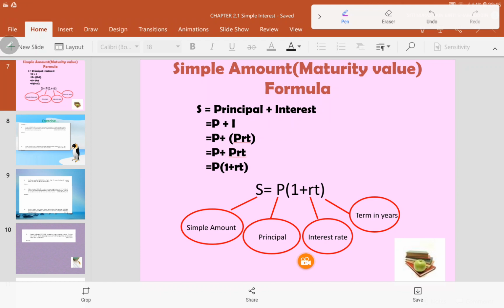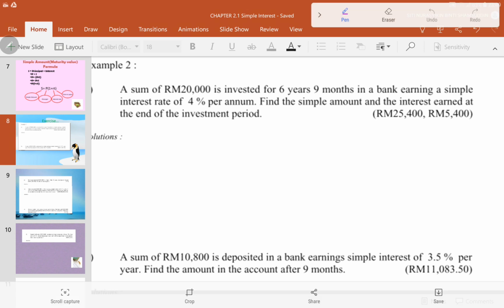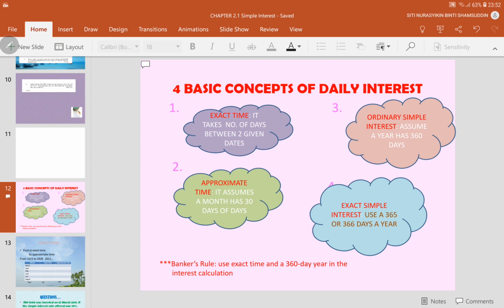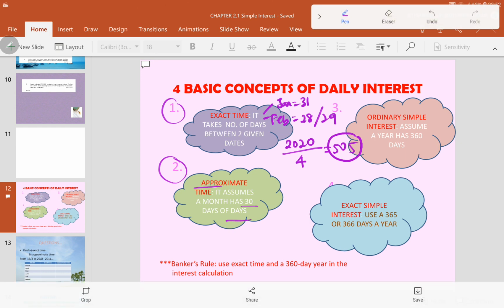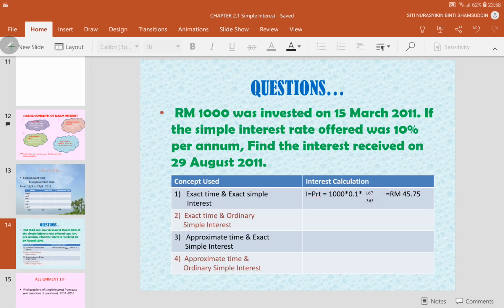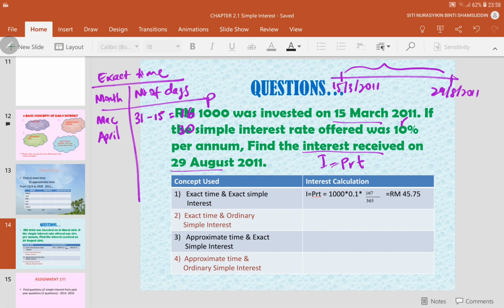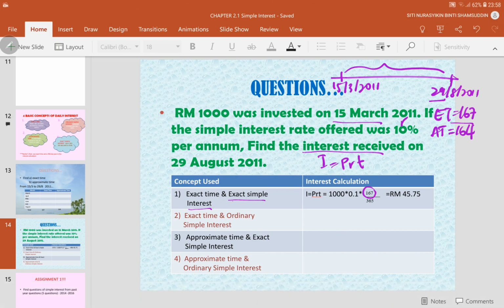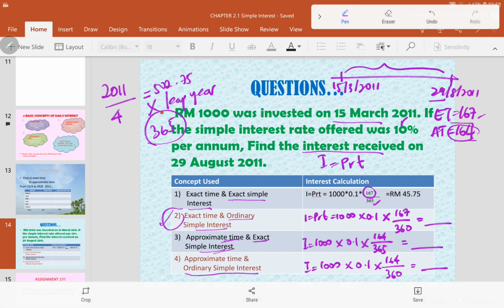Simple amount and four basic concepts